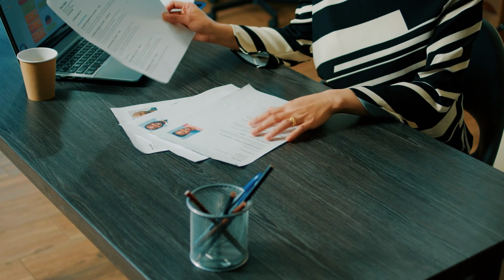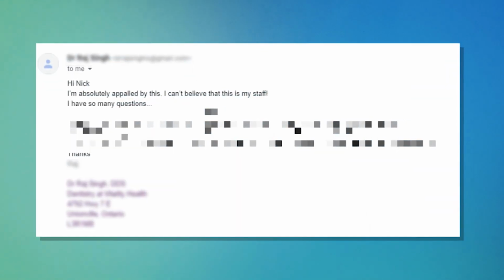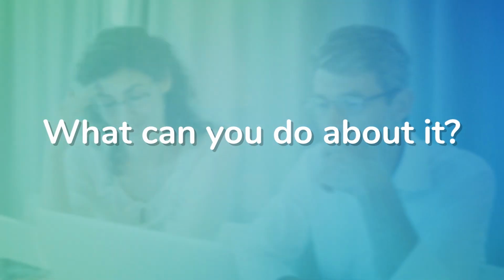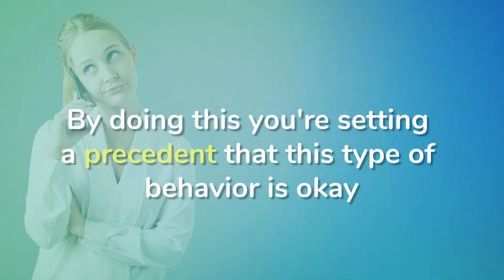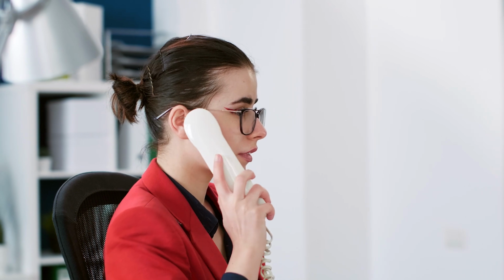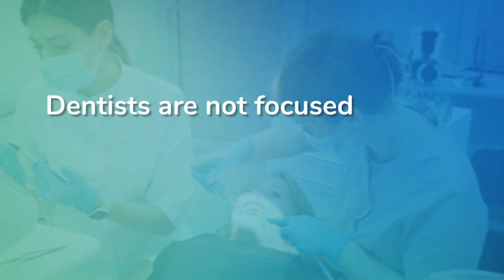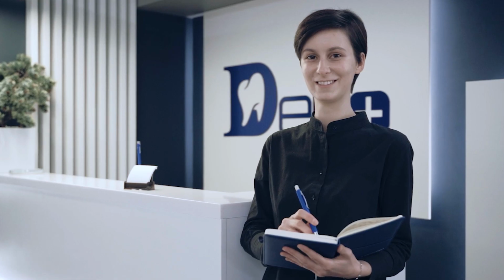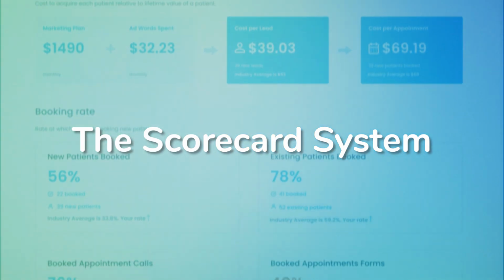Eliminate Staff Drama in Your Dental Practice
The success of your dental practice is at the mercy of your team.  While most dentists are excellent clinicians, they are not experts on how to manage a team which is why you see so much drama in the typical dental office.

To be successful, you must learn how to effectively manage your team and eliminate any staff drama that may arises. By doing so, you can ensure that your practice runs smoothly and efficiently, allowing you to focus on providing the best possible dental care to your patients.

ABOUT REVUP DENTAL AND OUR CHANNEL:

At RevUp Dental we work to find the most efficient and cost-effective ways to bring new patients to your dental practice. We work with dental practices all across Canada and U.S and know the difference between what works and what is a waste of your time and money. Our focus is on growing your practice and ensuring you see a great ROI.

0:00 Introduction
1:10 Communicate the type of practice you are trying to run
1:37 How that type of practice would operate?
1:44 How would they do patient treatment presentations?
2:38 OF EXPECTATIONS
4:36 WHAT'S THE SOLUTION?
5:22 Create a positive work environment
6:41 of your practice is ultimately at the mercy of your team
8:49 Setting clear expectations
8:54 Fostering a positive and supportive work environment